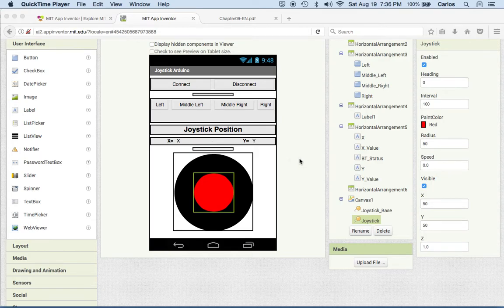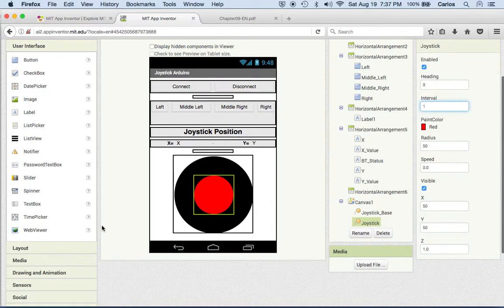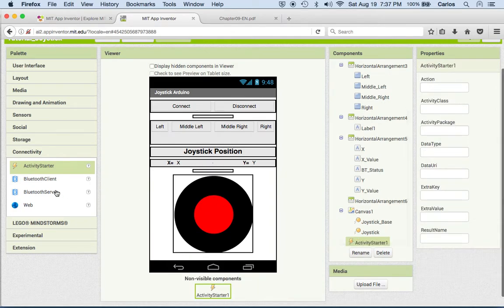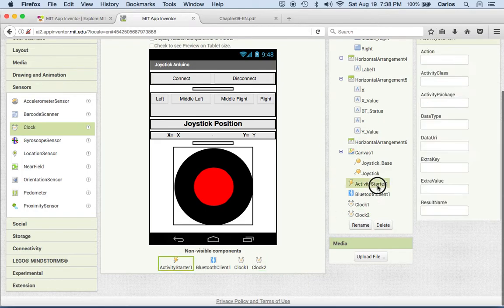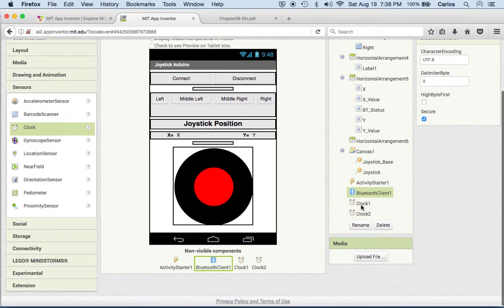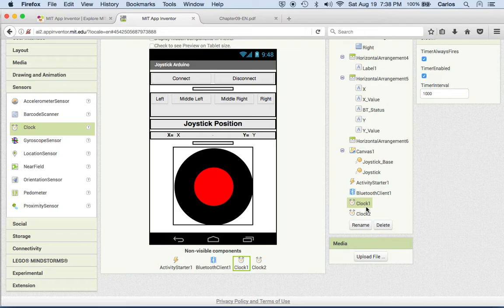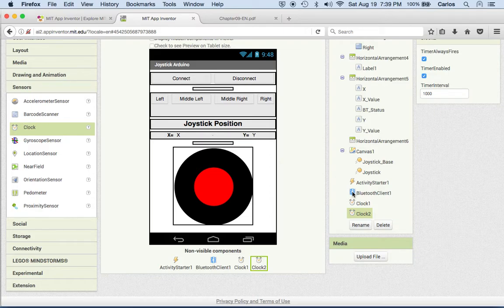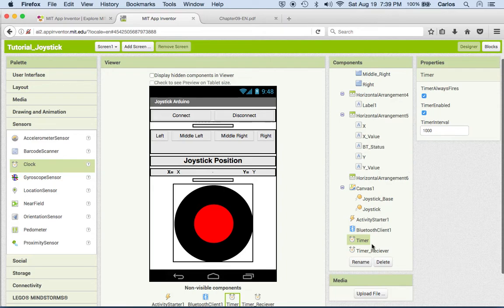Joystick App for Arduino Tutorial Part 4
Using Mit App Inventor to create a Joystick app to be able to control an Arduino UNO robot.